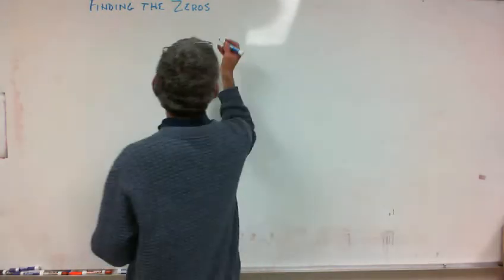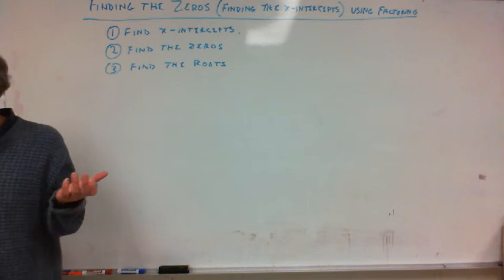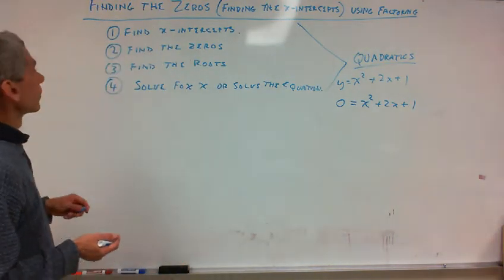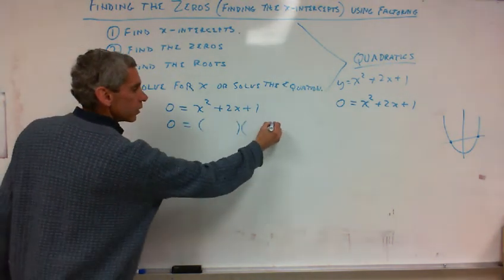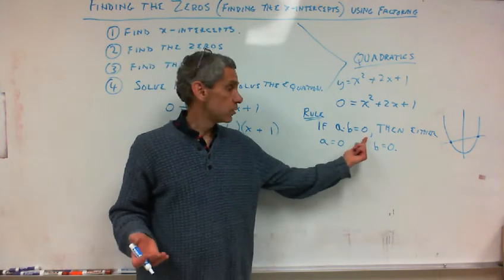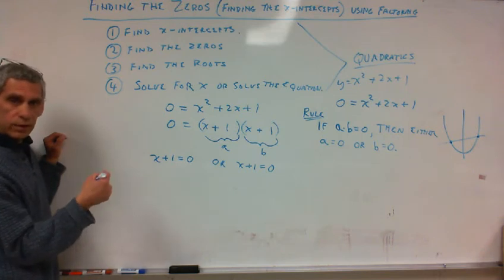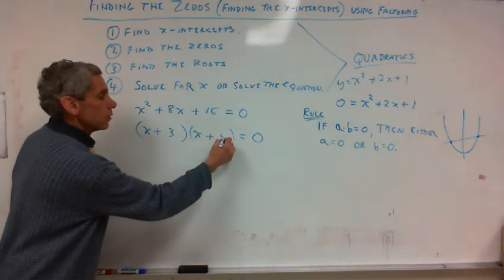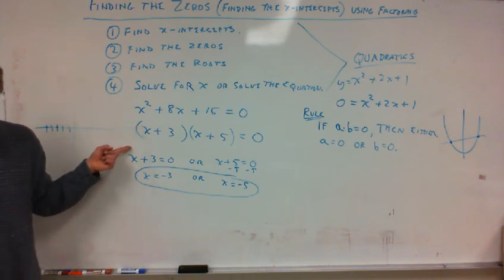7th Grade - Finding the Zeros (or x-intercepts) of a Quadratic by Factoring